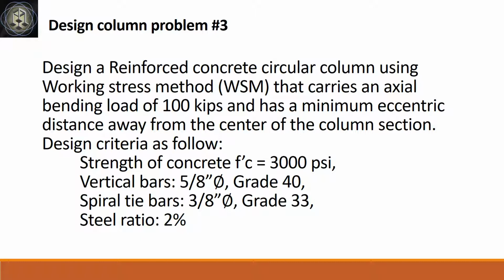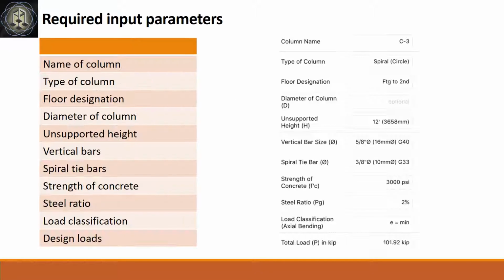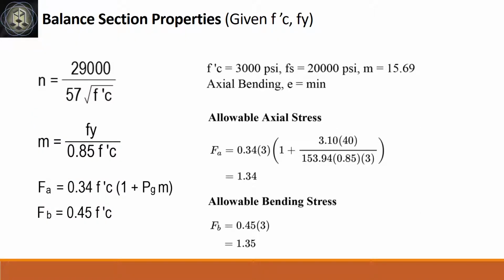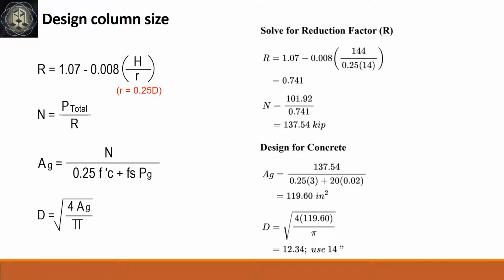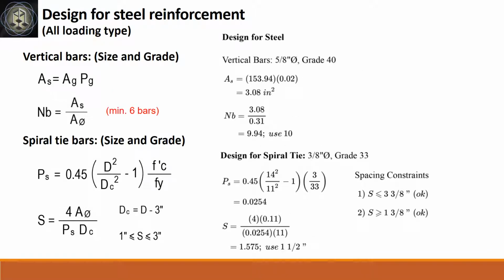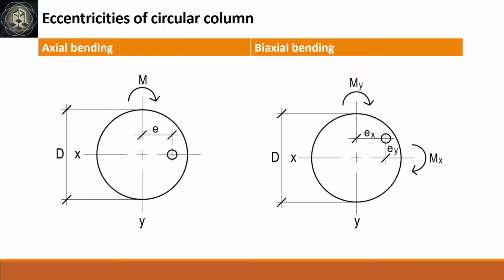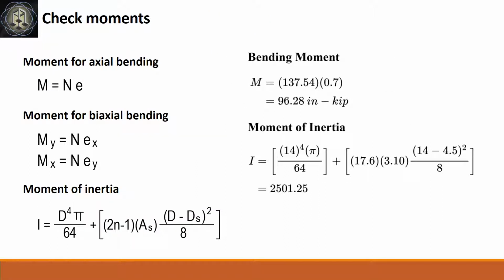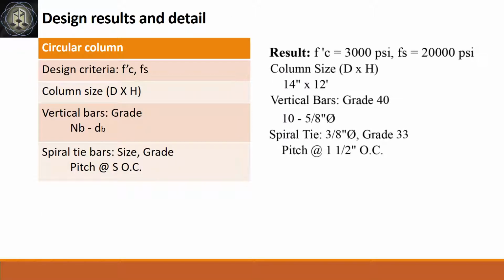Structural Design using iPhone - How to solve Circular Column Design using Working Stress Method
This video discusses step by step computations of solving reinforced concrete circular column using working stress method based on eStructural Design Taichi found on the App Store.

Start building your Structural Design Skill.